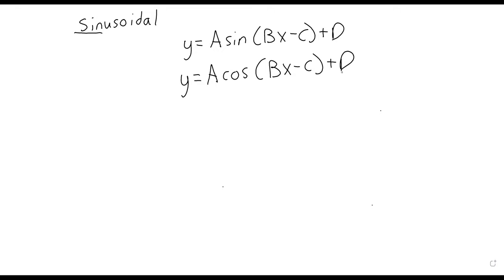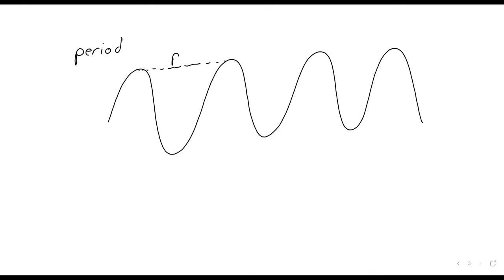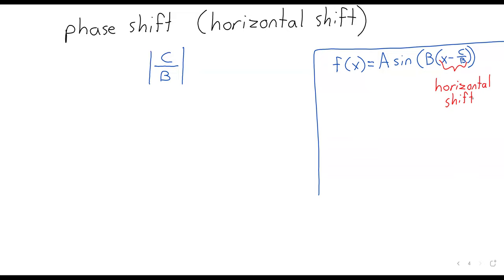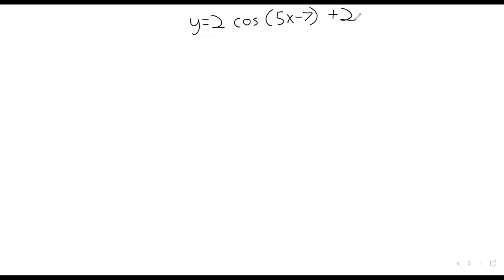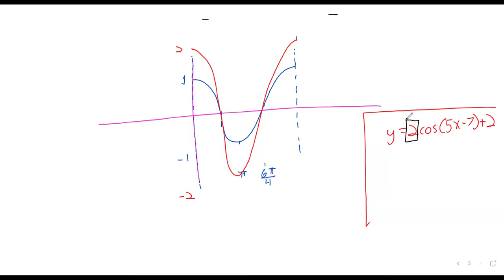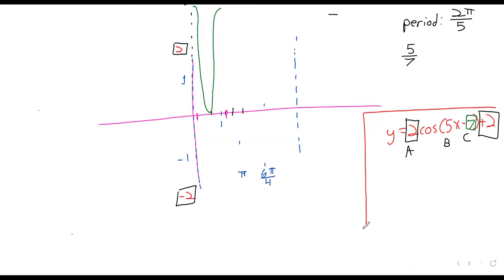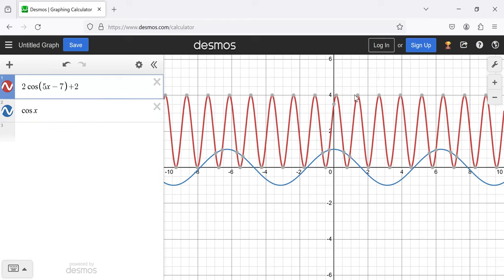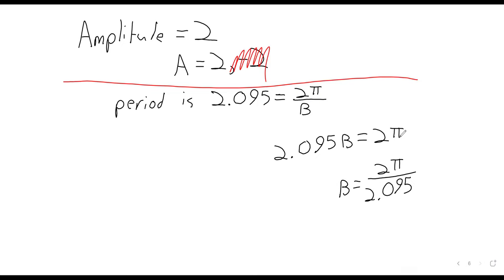Trig 2024 W4D2 From graphs to equations